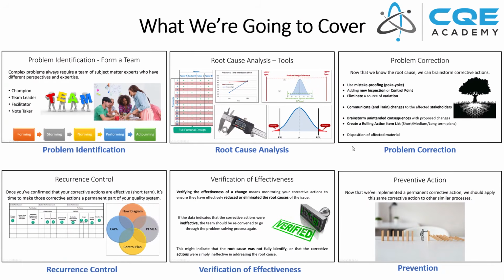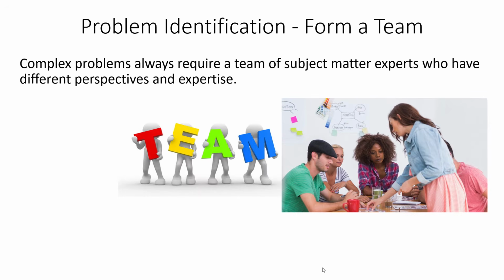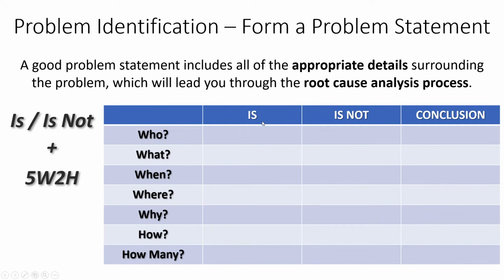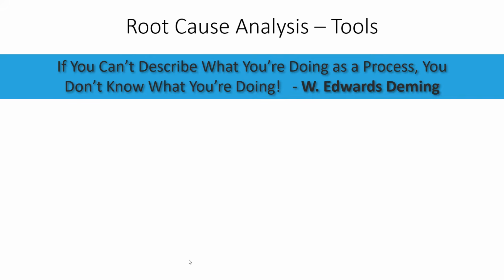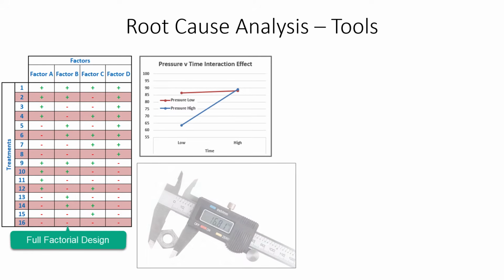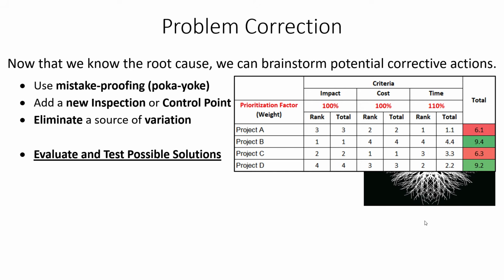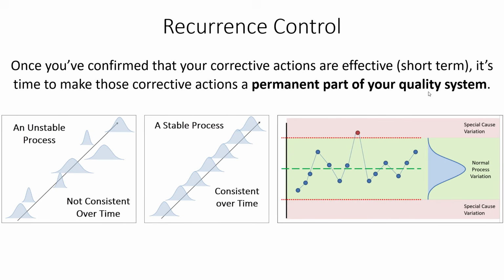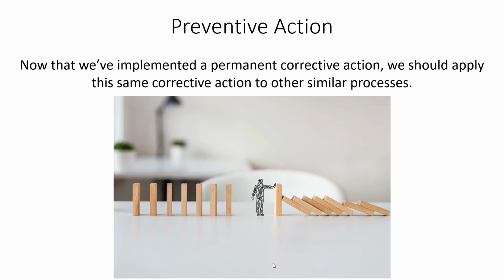Root Cause and CAPA Process Explained!!!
As Quality Engineers, we’re constantly engaged in root cause and corrective action!

So I wanted to break down the CAPA process into a handful of distinct phases to help you work your way through the process.

00:00 - Intro to CAPA

0:50 – Problem Identification

7:14 – Root Cause Analysis

13:28 – Problem Correction

15:32 – Recurrence Control

17:47 – Verification of Effectiveness

19:49 – Prevention